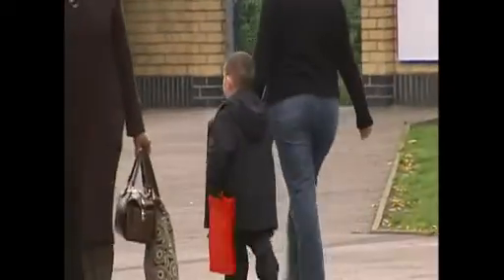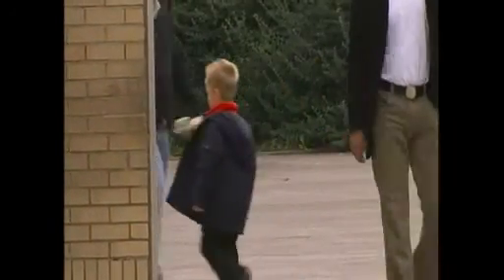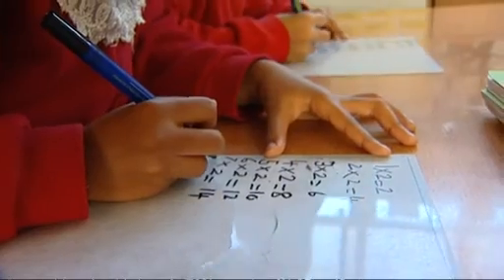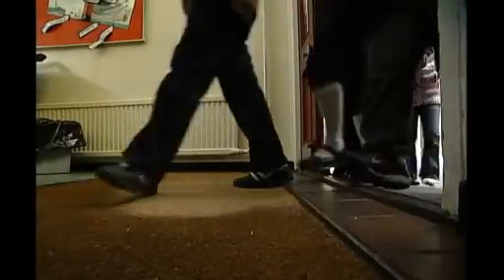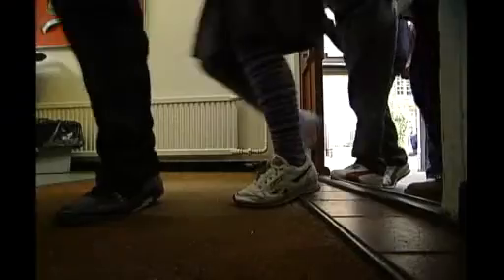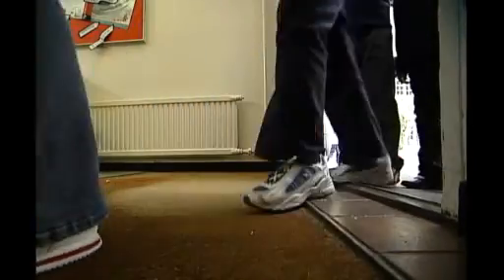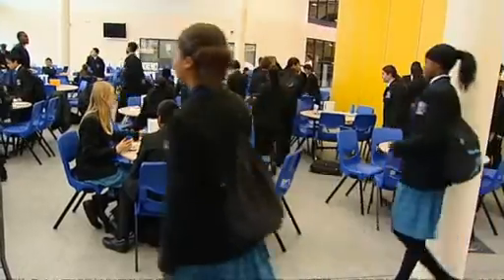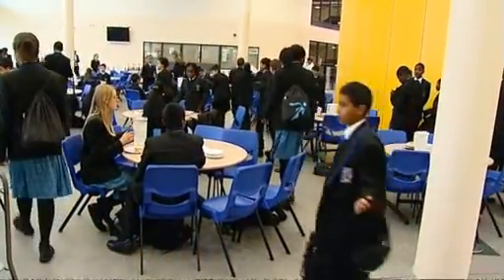Calls to help lower school uniform costs